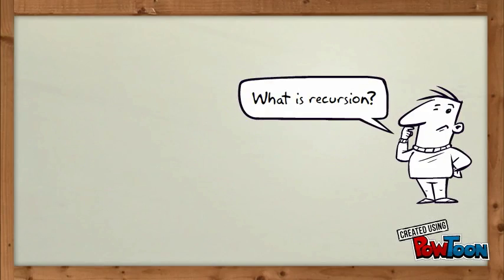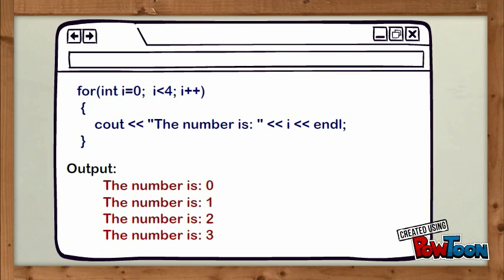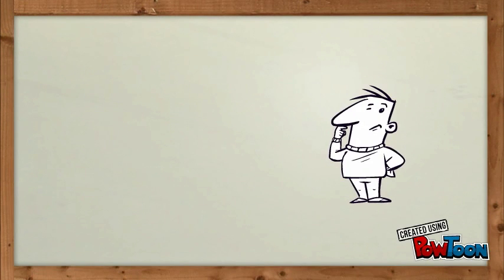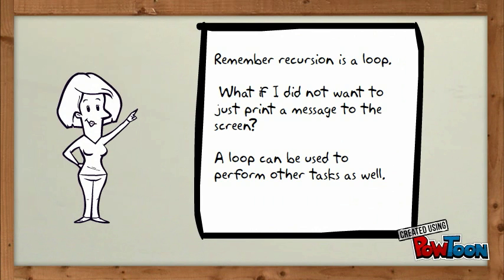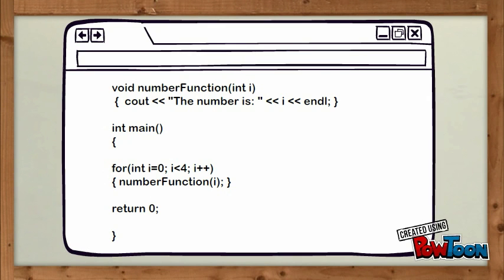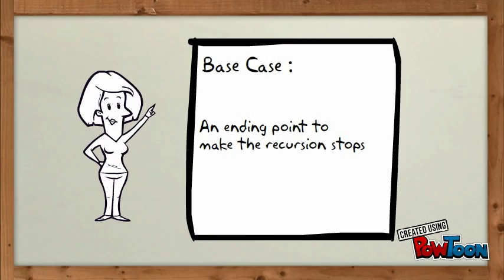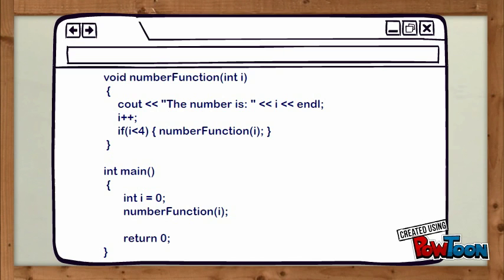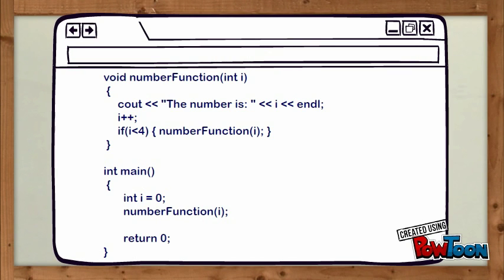Recursion and its implementation in C++